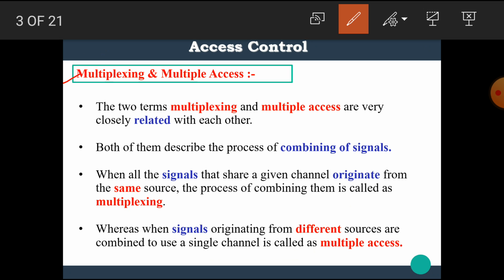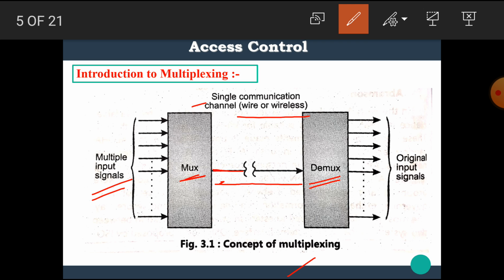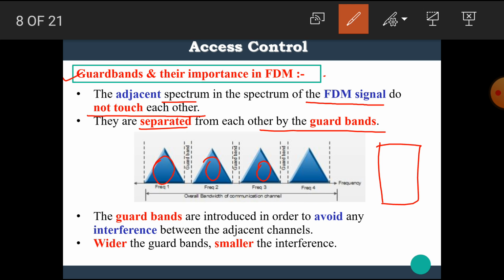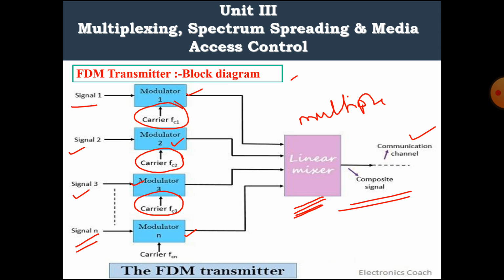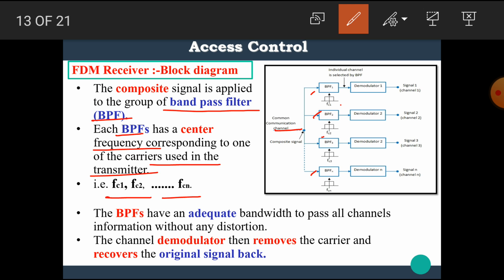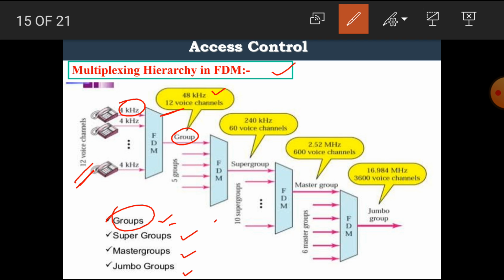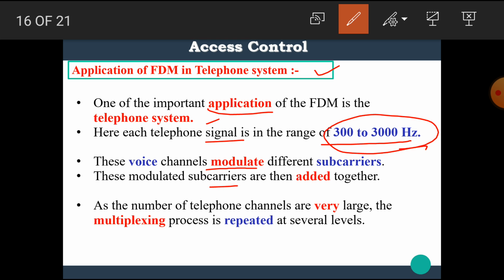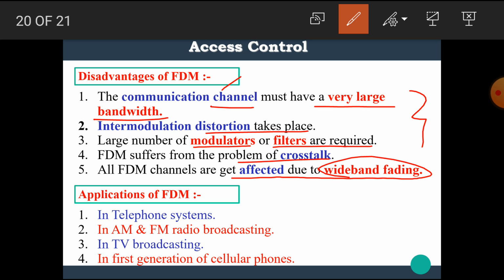SYBCS | Communication-Lecture-13 | Frequency Division Multiplexing |FDM